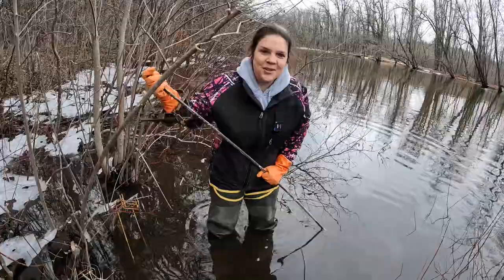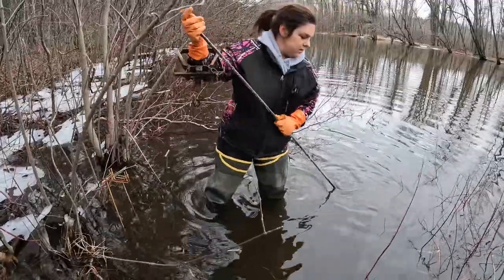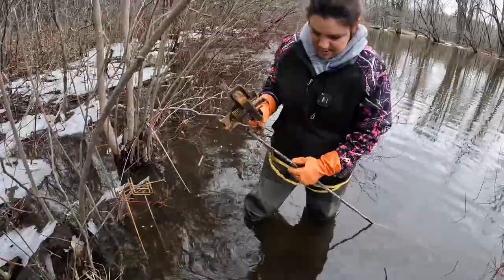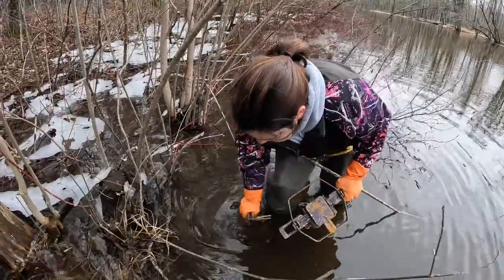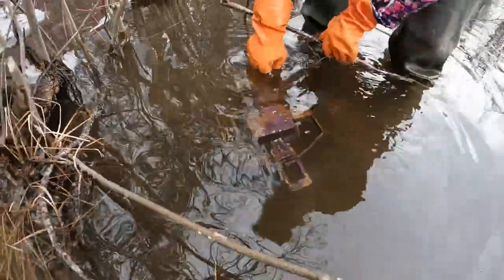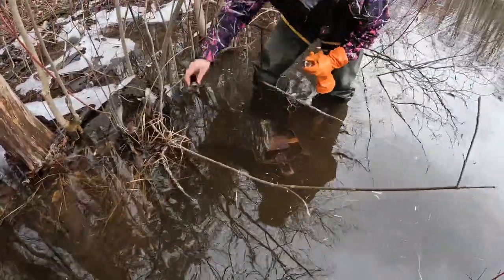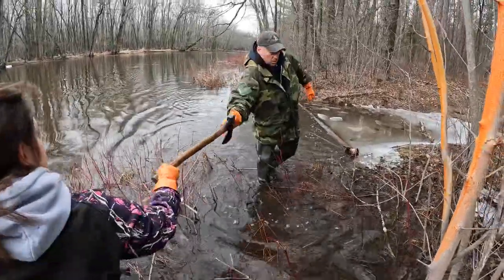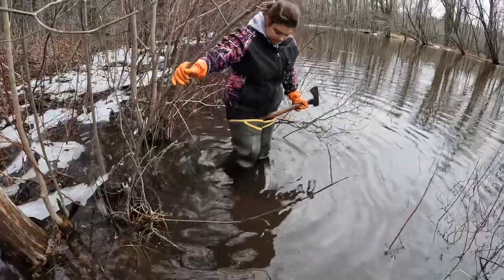Sarah from SheTraps setting up a beaver set in tough conditions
in this video Sarah is out spring beaver trapping in flooded over frozen ground making for tough conditions